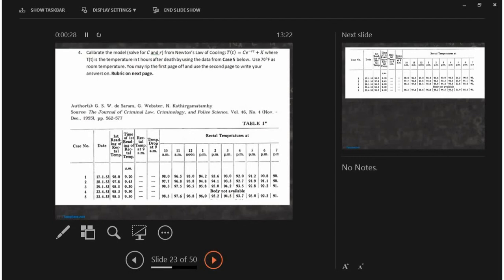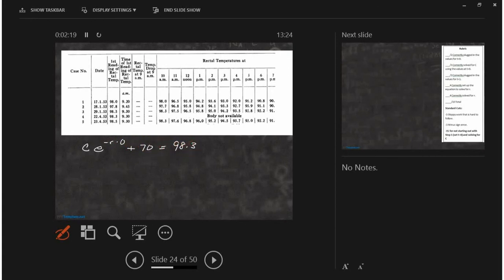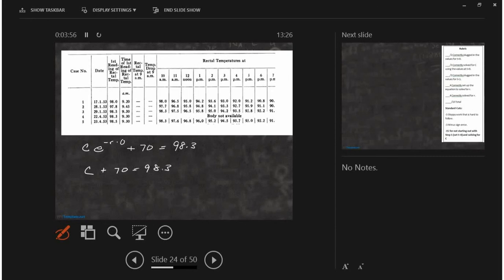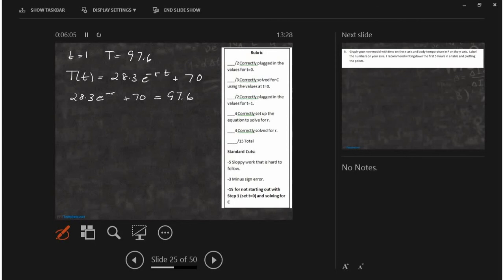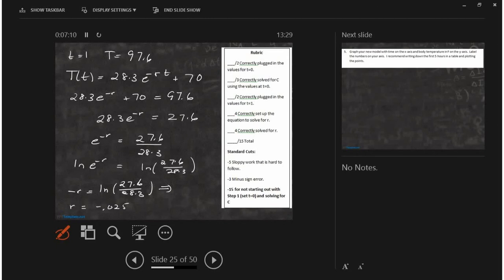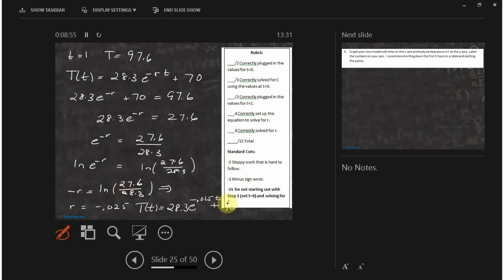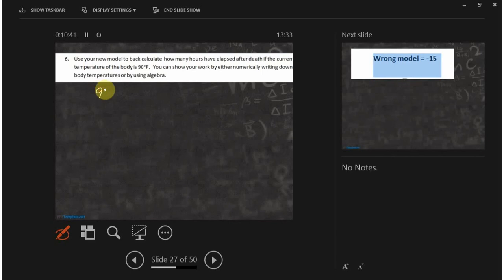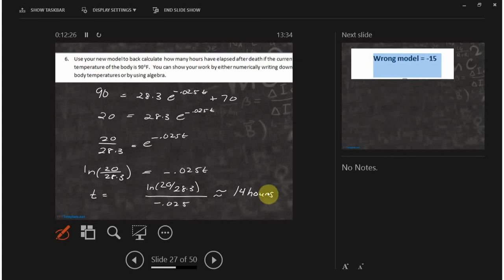PreCalc Exam II Version 2 Key Problems 4